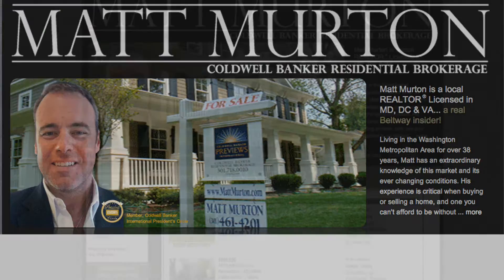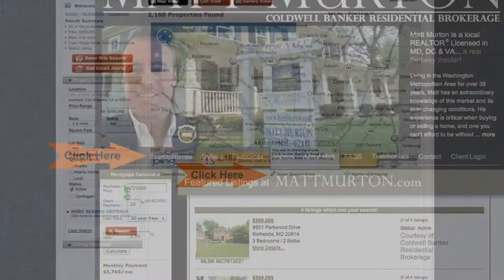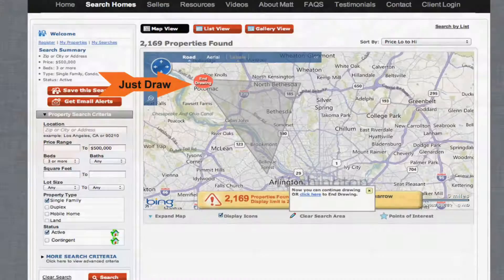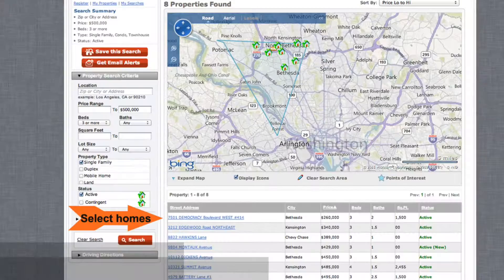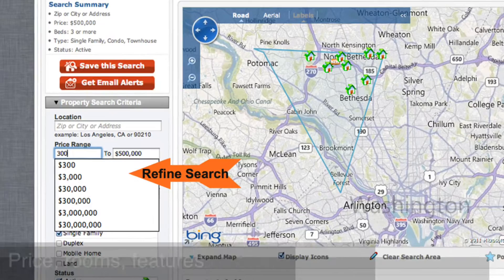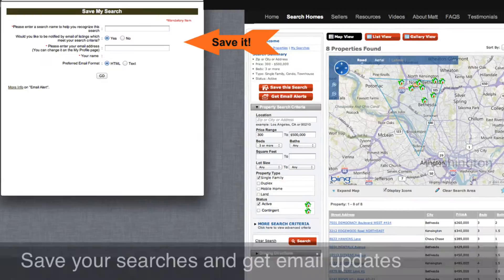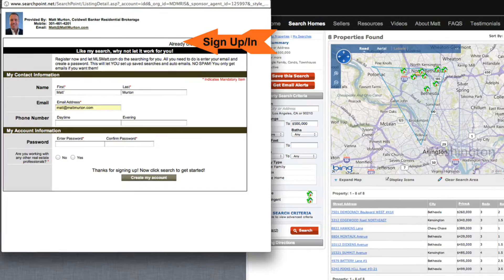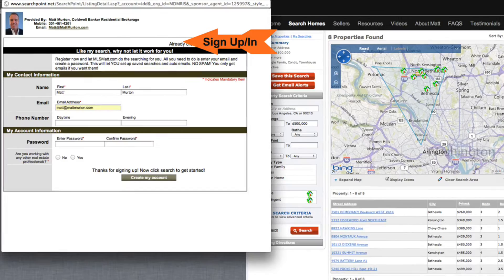Matt Murton's Neighborhood - How to Search Homes on MattMurton.com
Now that everyone is starting online to search for their new home, MattMurton.com has incorporated a new interactive search that allows you to draw a map around a target area and stay on top of all the homes for sale and newly listed homes.

Personal Background

Matt Murton is a Washingtonian. Born in Fairfax, he has lived in Bethesda, Kensington, Rockville and College Park, Maryland. He is proud to call Washington, DC his home town.
Matt currently resides in Chevy Chase, MD with his fiancé, her twin seven year old children, Rocco, the Border Collie puppy, Mikey & Britney, the Labrador retrievers and Lilly, their Bengal cat.
'It's sometimes a circus and sometimes a zoo, but its always a lot of FUN!' - Matt

Business Philosophy

Matt is dedicated to giving his clients the one on one attention that their Real Estate process deserves! This has earned him a stellar reputation and a business based on personal referrals. Matt's approach goes beyond the buying and selling of a home...he introduces his clients to the Washington lifestyle through sharing with them the local history that makes this area so unique.
Living in the Washington Metropolitan Area for over 37 years, Matt has an extraordinary knowledge of this market and its ever changing conditions.  His experience is critical when buying or selling a home, and one you can't afford to be without.

Matt is the NEW GENERATION OF REALTOR®

Marketing a house in today's market requires going beyond the traditional methods of Real Estate. Matt has over 10 years of marketing & advertising experience and his interest in new media & technology helps him put your home in front of more buyers. Matt doesn't shy away from new ideas, he takes the ball and charges forward. He is always looking for the next big trend and always finds himself on the cutting edge.
Matt promises his clients personalized attention, from contract to settlement he is there for you.